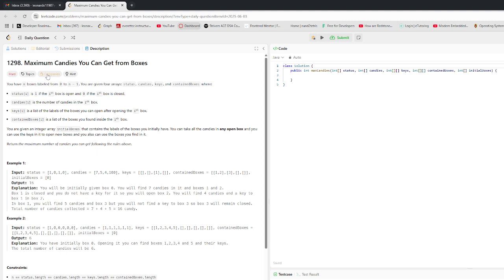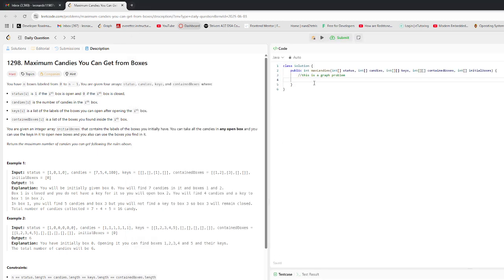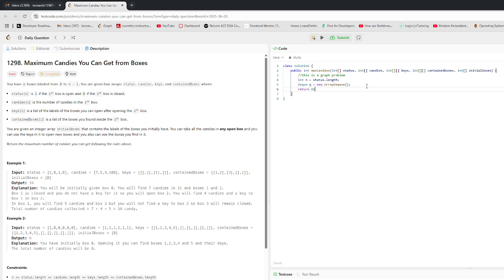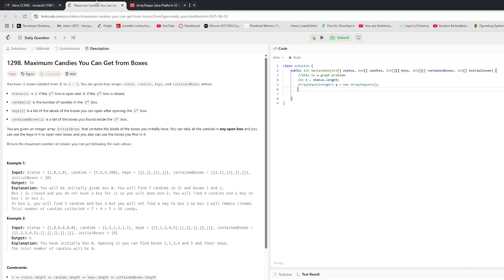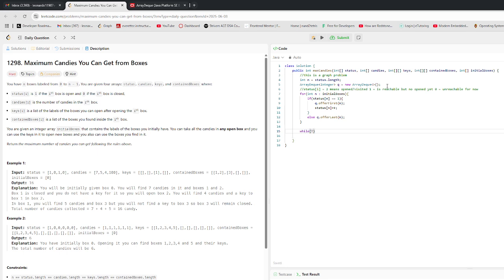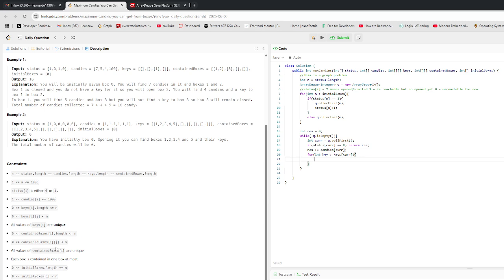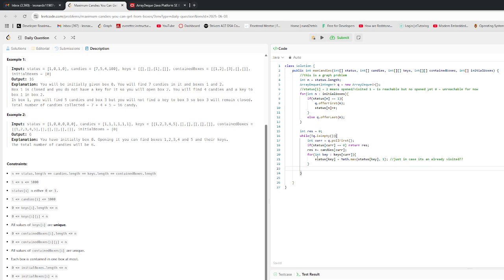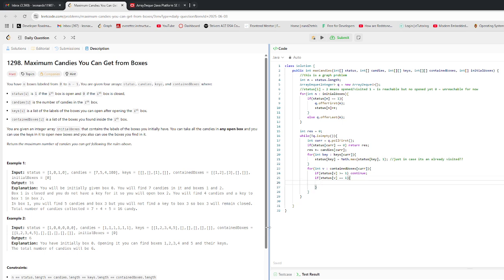1298. Maximum Candies You Can Get from Boxes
Solved using a BFS